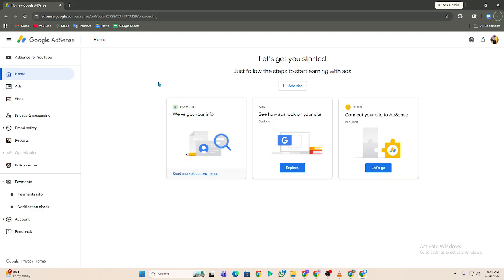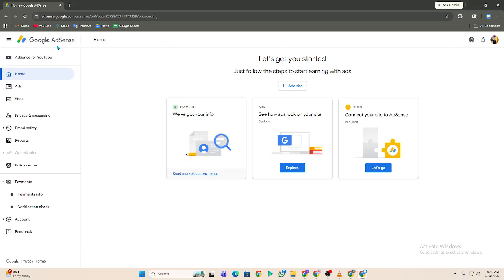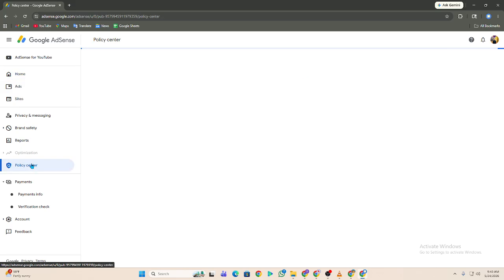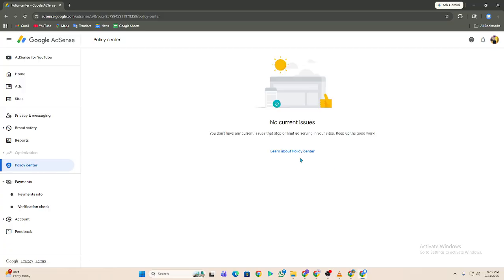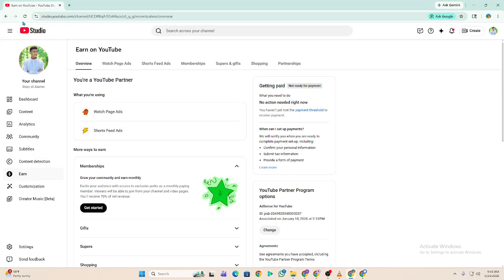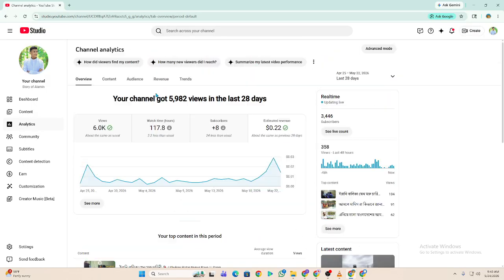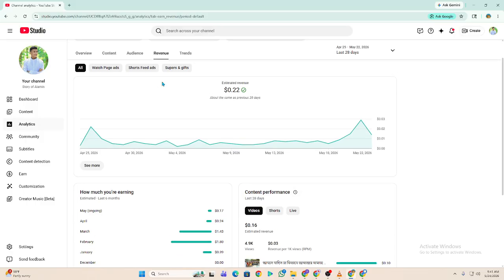How to Fix Invalid Traffic in AdSense Full Guide 2026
Learn how to fix invalid traffic issues in AdSense with this complete step-by-step guide for 2026. In this tutorial, we’ll show you how to identify suspicious traffic activity, protect your monetization, and reduce the risk of account restrictions or disabled ads in Google AdSense.

We’ll walk you through the most common causes of invalid traffic in Google AdSense, including accidental ad clicks, bot traffic, traffic exchange services, misleading ad placement, VPN traffic, repeated self-clicks, and suspicious third-party sources. You’ll also learn how to monitor traffic reports, block low-quality traffic, review analytics data, improve ad placement, and follow AdSense policies to protect your earnings and account status.

Google AdSense uses automated systems and policy reviews to detect invalid clicks, artificial traffic, and suspicious monetization behavior that may affect advertisers and publisher accounts. Recent creator discussions also highlight that using organic traffic sources, avoiding click manipulation, and monitoring analytics regularly are important for maintaining a healthy AdSense account.

If you want safer monetization, stronger account protection, and better AdSense policy compliance, follow this full guide and master fixing invalid traffic issues in AdSense in 2026.